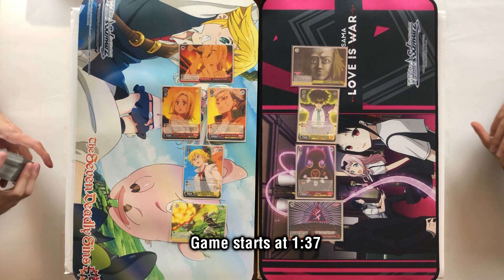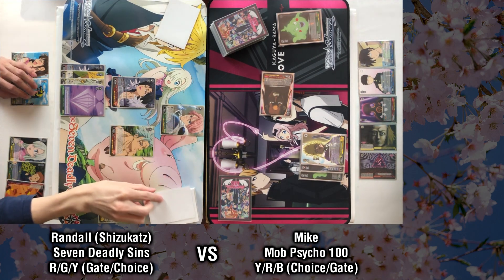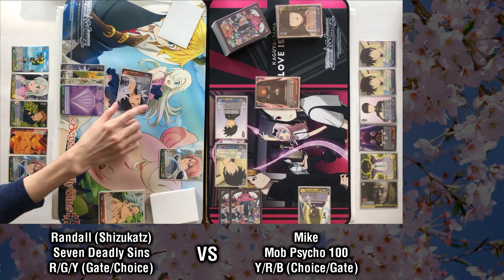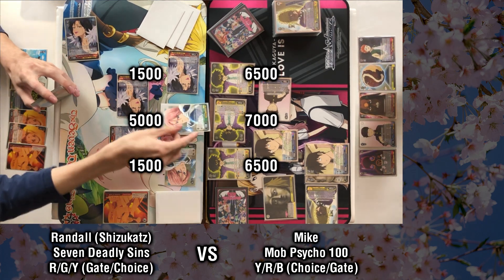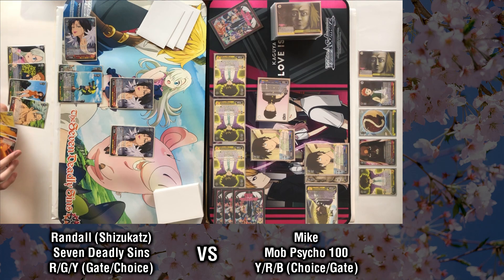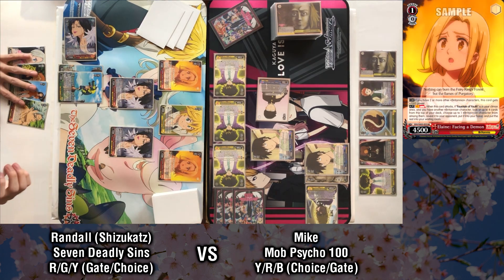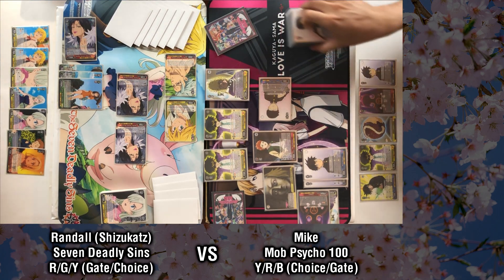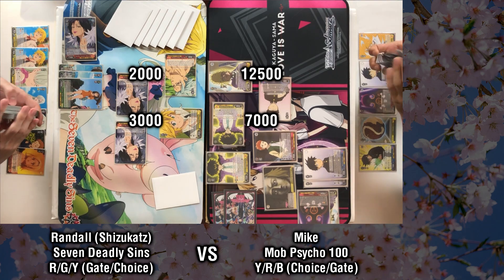Seven Deadly Sins (R/G/Y) vs. Mob Psycho 100 (Y/R/B) [Weiss Schwarz]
Randall (Shizukatz) - Seven Deadly Sins (Red/Green/Yellow - Gate/Choice)
vs.
Mike - Mob Psycho 100 (Yellow/Red/Blue - Choice/Gate)